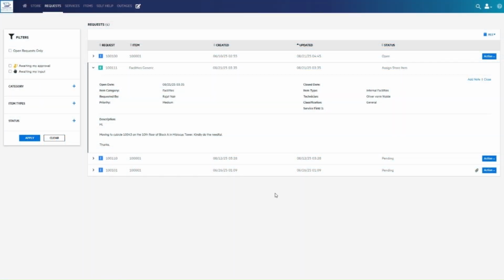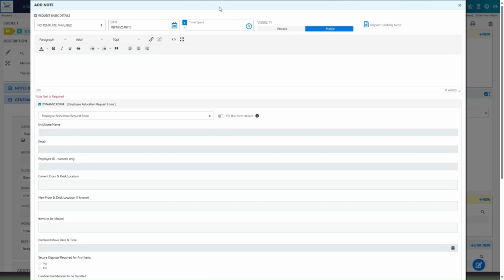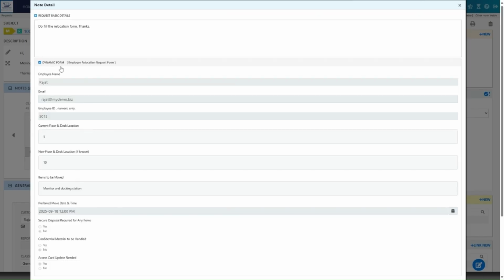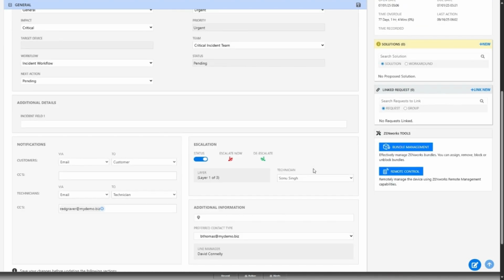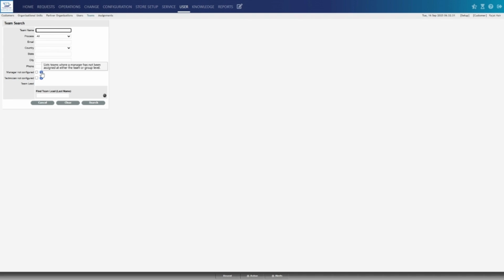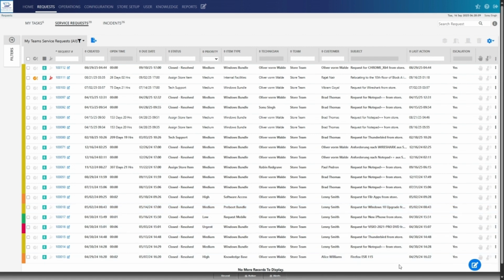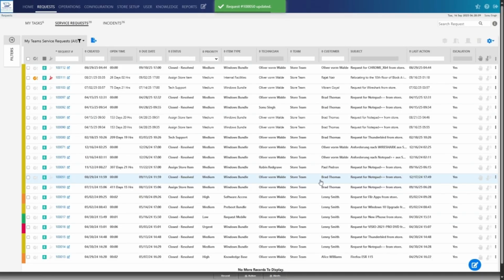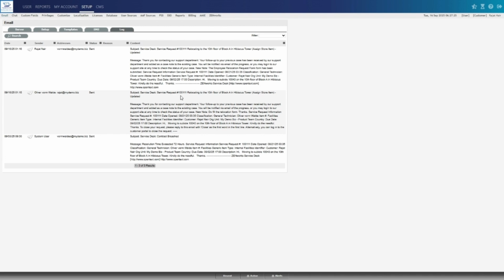What’s new in OpenText ZENworks Service Desk 25.3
This OpenText™ ZENworks Service Desk update is all about making IT support smarter! Technicians can now use Dynamic Forms mid-ticket to get info fast. New SLA Breach Management keeps tickets with the original tech while notifying leads. Smart Team Insights help find teams missing managers, and reopened tickets go back to the last technician for quick resolution. It's service management, powered up!